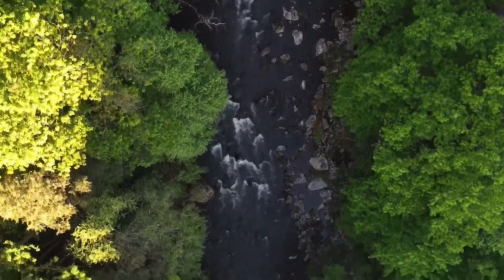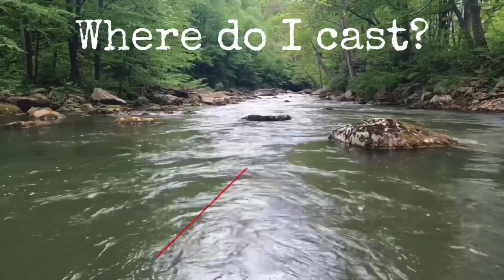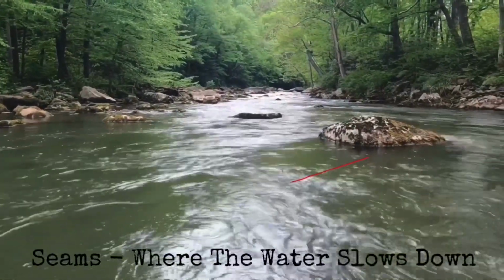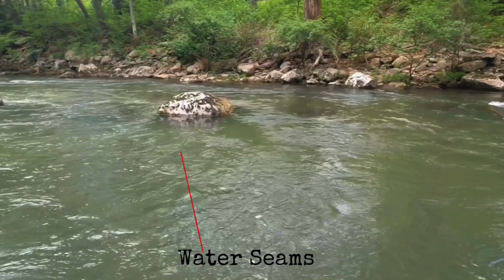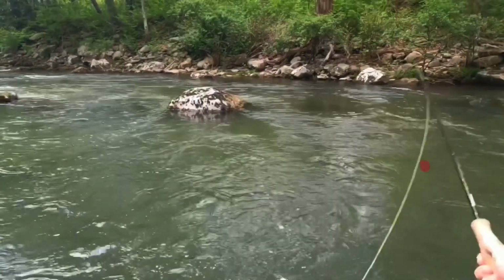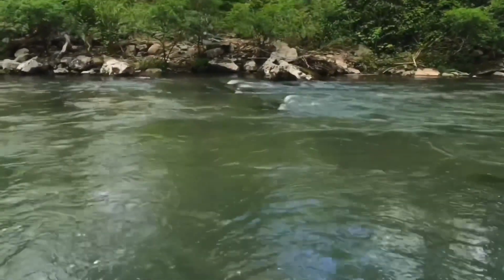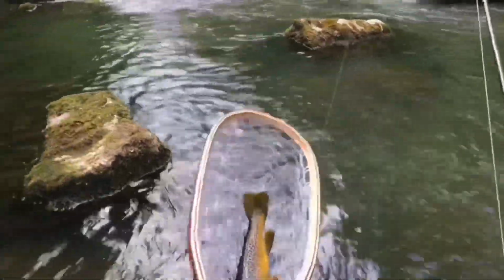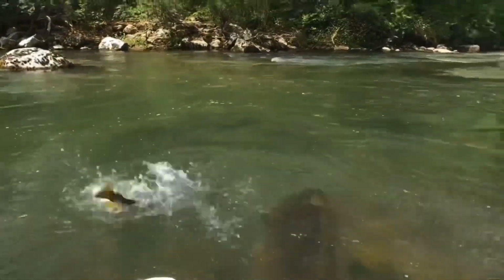Three Brown Trout: Euro-Nymphing the Savage River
After practicing my Euro-nymphing skills for a few months, I finally felt a solid bout of success after fishing some pocket water on the Savage River in western Maryland.  The Savage has many types of water to include riffles, pools, runs and pocket water.

I set out with my Davy Wotton Snowbee 10ft 4wt Nymphing and Wet fly rod rigged with a Rio Euro-nymphing fly line and tied up a custom leader with tag indicators so I can see the leader and potential fish strikes better.

In the video, I show how I read water and what I think are the keys to catching fish when Euro-nymphing.

Flies:  Tungsten Head Blowtorch and Tungsten Head Green Caddis Pupa